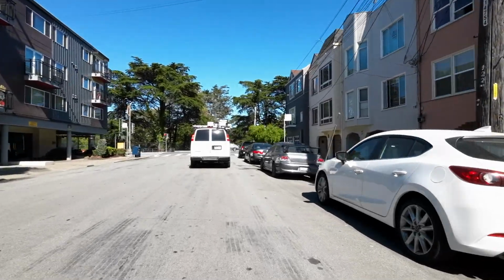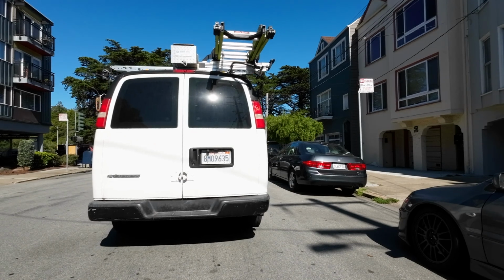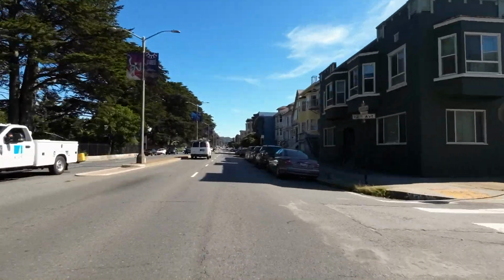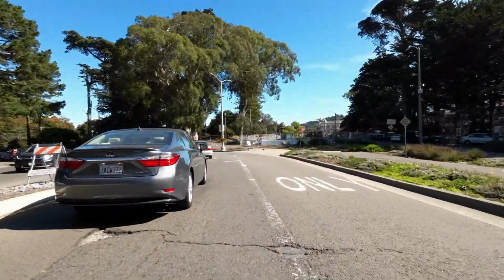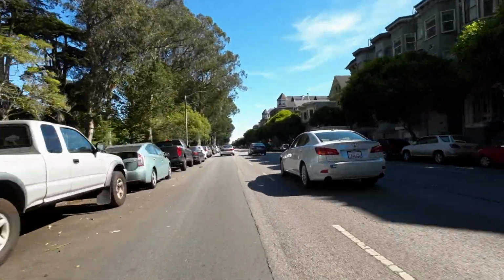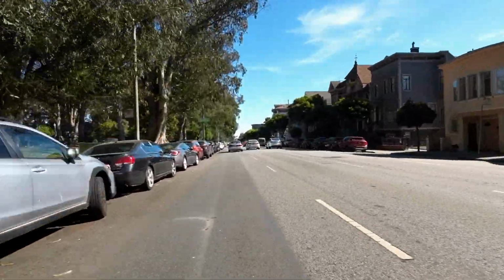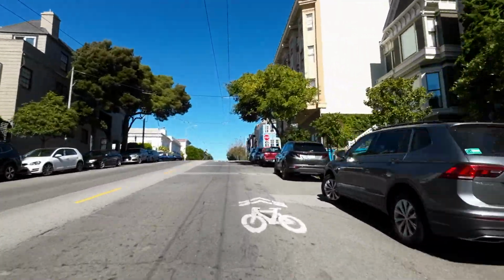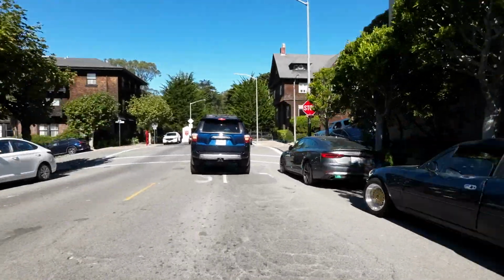Honda NAVI Mini Moto Crusin' in San Francisco motovlog #2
Mario here, Just picked up a new 2022 Honda Navi to putt around San Francisco and figured I would post some footage while waiting to return to Thailand in April.

Hope you enjoy the Sites and Sounds of San Francisco and some mechanical modifications coming soon.

I will also be unveiling my 1992 Ford Mustang LX that is in excellent condition. Watch me resurrect it from a 4 year hibernation.

honda navi
honda navi review
Honda navi 2022